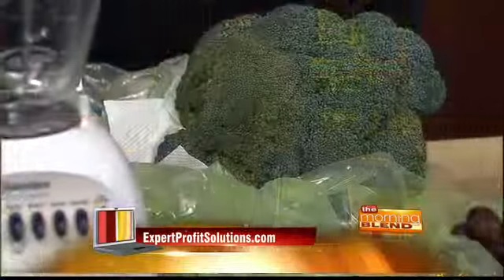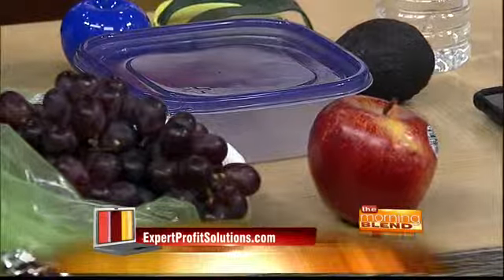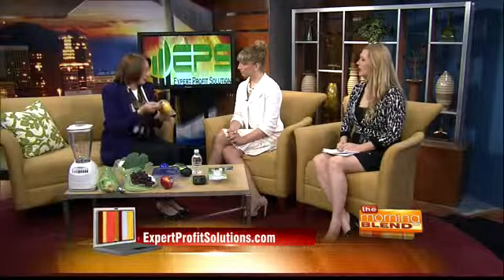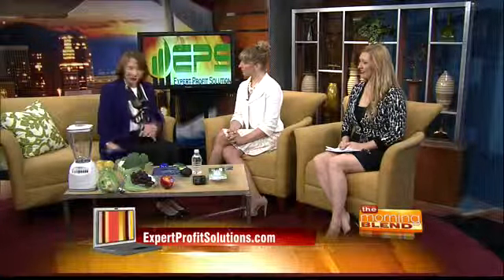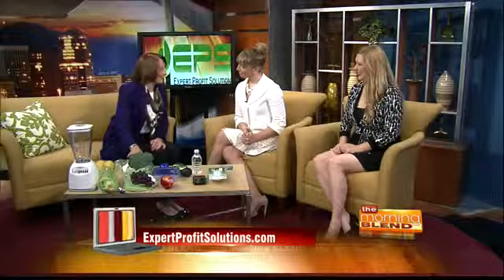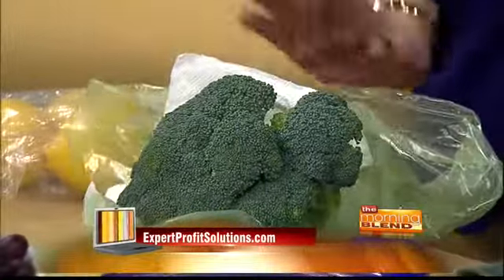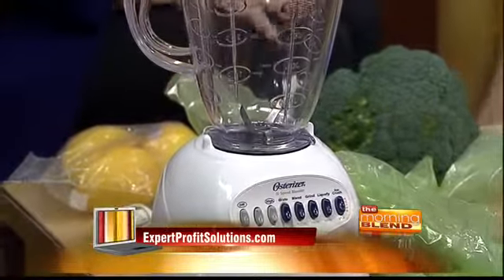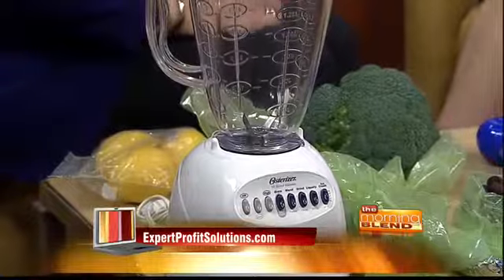The Morning Blend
The Morning Blend- Donna Marie Thompson